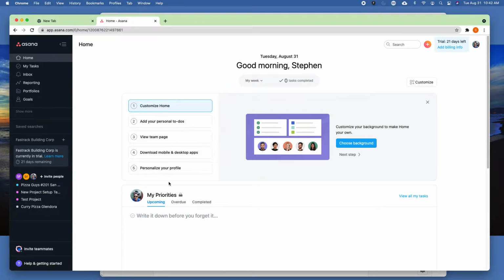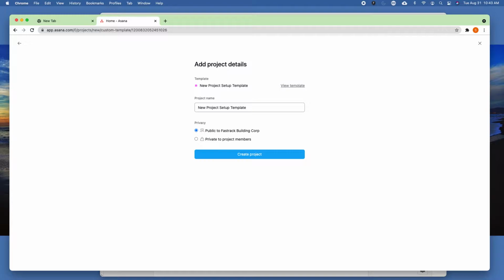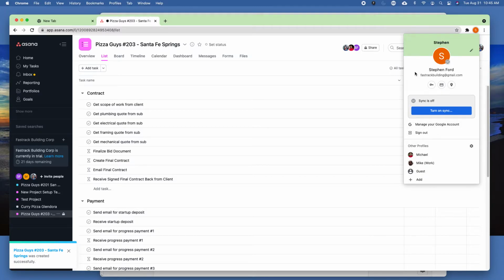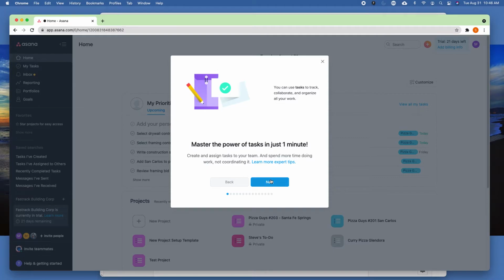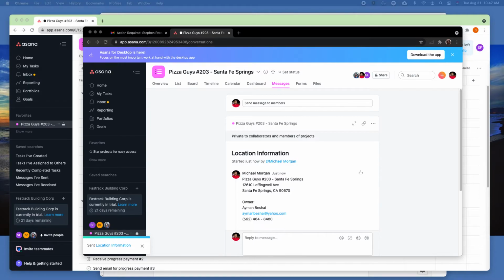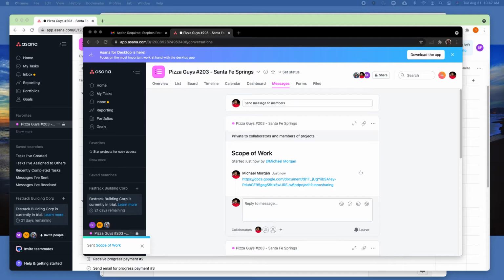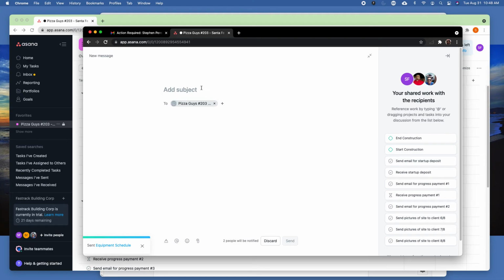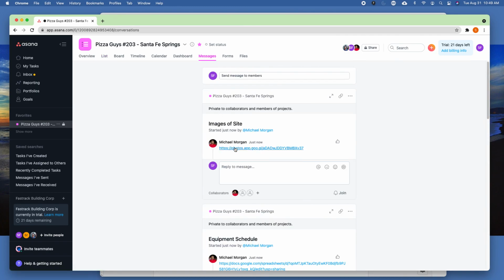Creating Project From Template - Asana